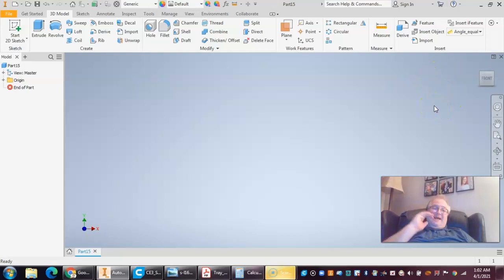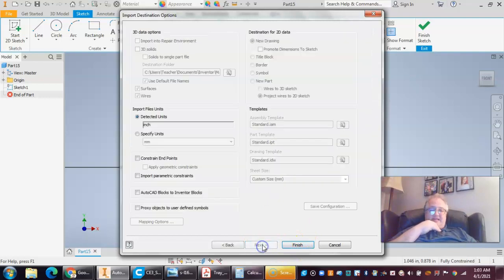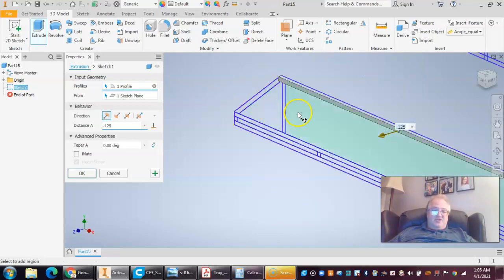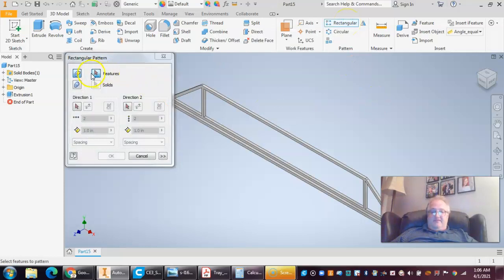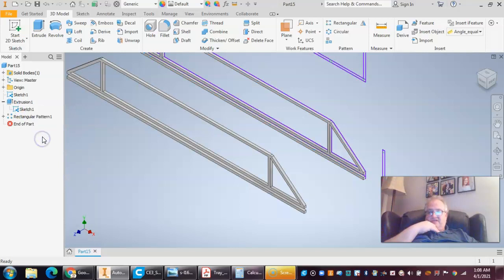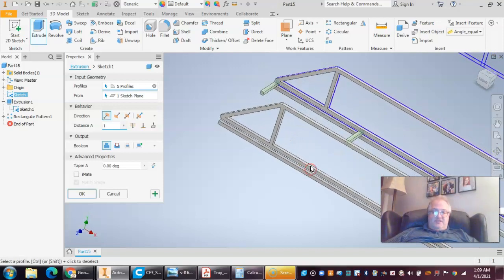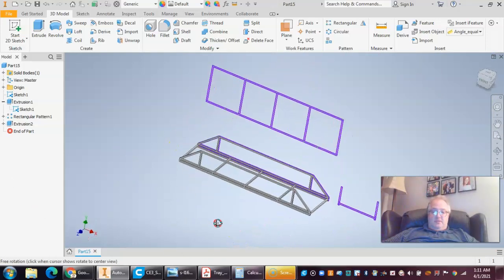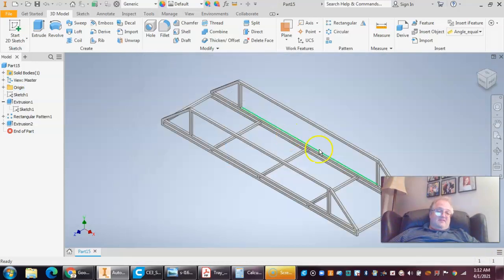Drawing our bridge design in Inventor.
Here I show you how to import your autoCAD file into Inventor in order to create a 3D model of your bridge design to help you visualize what it will look like when you have it built.